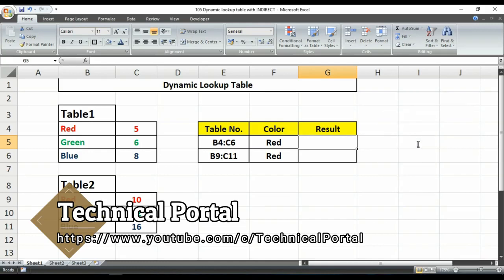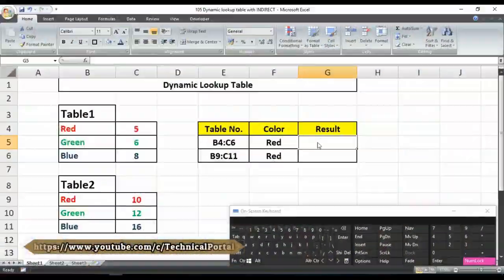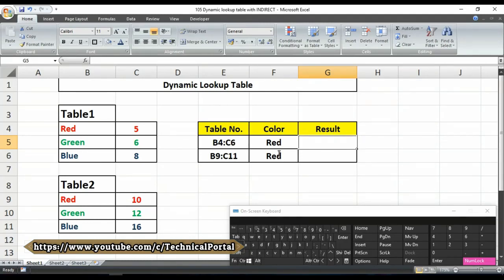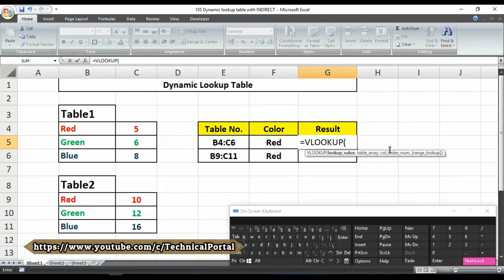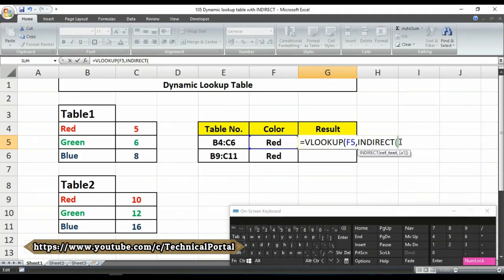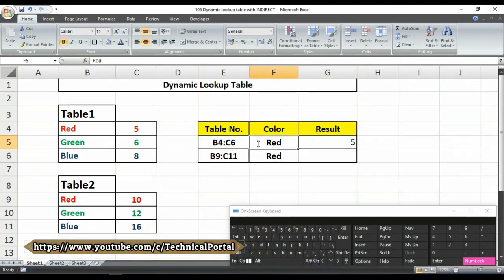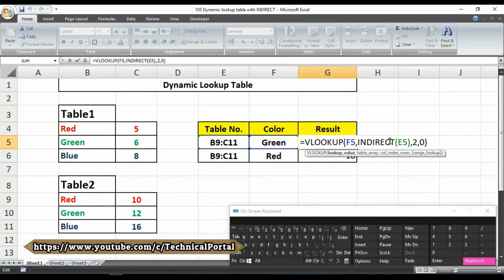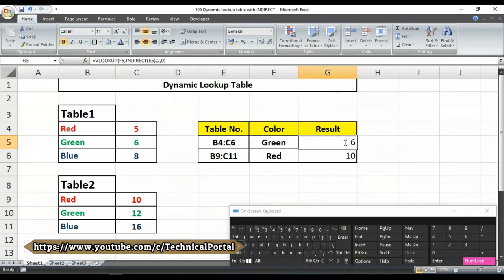How to use Dynamic Table Array in Vlookup Function in Microsoft Excel | INDIRECT Formula in Excel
Dynamic Table Array in Vlookup Function in Microsoft Excel | INDIRECT Formula in Excel |
Hello Friends..

Here is my new video about How to use Dynamic Table Array in Vlookup Function in Microsoft Excel | INDIRECT Formula in Excel |..

Related Word: vlookup in excel, microsoft excel, vlookup, vlookup in excel, excel advanced tutorial, rank formula in excel, excel, dvanced excel, excel vlookup, excel formulas and functions, excel formula, excel tips and tricks 2019, advanced vlookup function in excel, excel vlookup tutorial for beginners, how_to, vlookup multiple columns, vba excel, excel shortcut keys, lookup function in excel, large function in excel, a vlookup function to display the interest rate of the auto loan, advanced excel formulas and functions, vlookup advanced level, excel, vlookup excel, vlookup, vlookup formula, vlookup example, sumif, countif, excel lookup, index match, hlookup, vlookup function, excel match, vlookup function in excel, excel vlookup example, vlookup formula in excel, index match excel, how to use vlookup, vlookup formula example, how to use vlookup in excel, excel lookup function, match formula in excel, index match function excel, match function excel, how to do a vlookup, how to do vlookup in excel, vlookup tutorial, vlookup and hlookup, vlookup table, vlookup formula in excel with example, fuzzy search, excel fuzzy lookup, learn vlookup in excel, counta excel, if match excel, we lookup in excel, vlookup in excel sheet, match the column, how to use vlookup in excel 2010, how to use vlookup in excel 2007, how to use vlookup in excel 2013, excel match text, excel vba vlookup, compare columns in excel, vba vlookup, how to vlookup, how to use lookup in excel, vlookup syntax, vlookup match, dcount, vlookup if, vlookup not working, vlookup multiple values, vlookup multiple criteria, counta, index match function, dsum, iserror, how to use vlookup in excel 2010 step by step, vlookup text, index match vs vlookup, how does vlookup work, compare two columns in excel using vlookup, how to match data in excel, how to use match function in excel, vlookup error, vlookup is used for, how to compare columns in excel, text match, how to compare two excel sheets using vlookup, index and match in excel, difference between vlookup and hlookup, how to apply vlookup in excel, how to use index match in excel, how vlookup works, how to use vlookup function in excel, index and match function in excel, vlookup compare two columns, vlookup two columns, compare two columns in excel for matches, vlookup index match, how to use vlookup formula in excel, how to use vlookup in excel sheet, how to use vlookup formula, learn vlookup, how to create a vlookup in excel, vlookup 2 columns, multiple vlookup in excel, how to put vlookup in excel, how to compare two columns in excel using vlookup, what is vlookup formula, how to make vlookup in excel, lookup value in excel, what does the vlookup function do, how vlookup works in excel, excel search function, what is the use of vlookup in excel, how to put vlookup, what is vlookup used for, vlookup limitations, if function with vlookup, why we use vlookup in excel, search formula in excel, vlookup definition, why vlookup is used, compare cells in excel, why we use vlookup, vlookup formula to compare two columns, vlookup syntax in excel, uses of vlookup in excel, vlookup meaning in excel, vlookup definition in excel, what is the formula for vlookup in excel, how to apply vlookup formula,